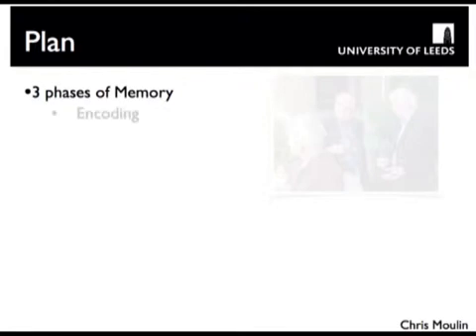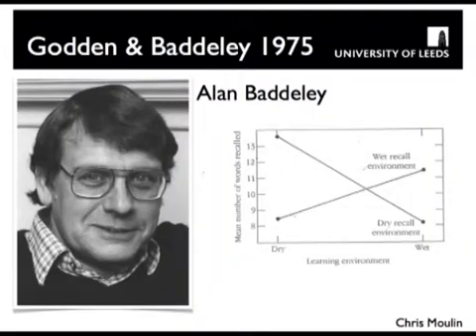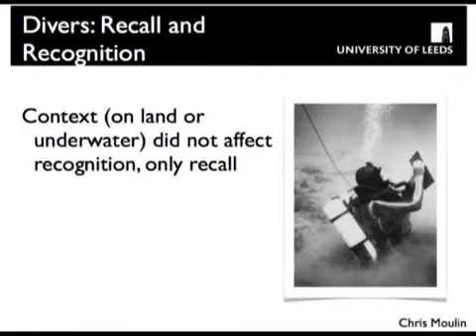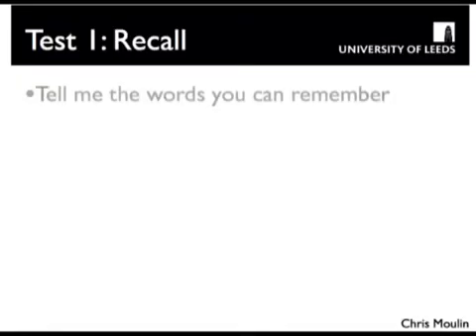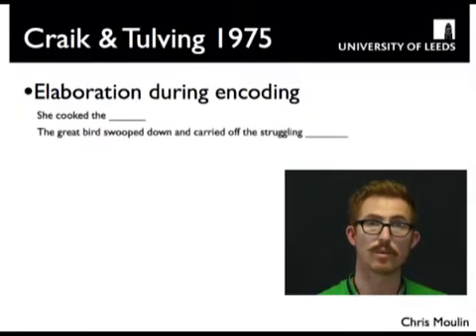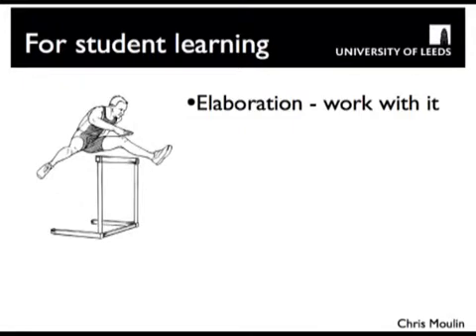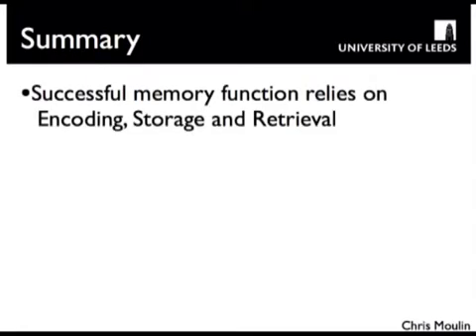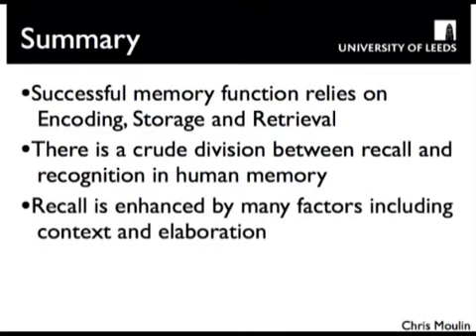Memory Encoding and Retrieval pt2 Dr. Chris Moulin